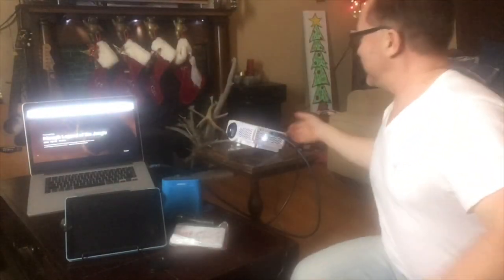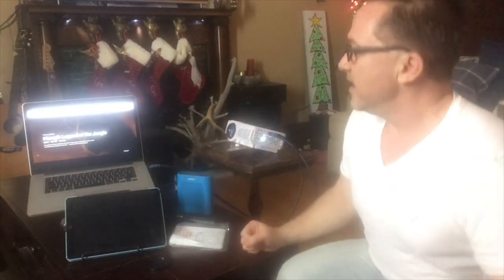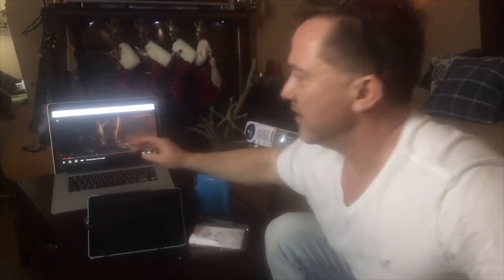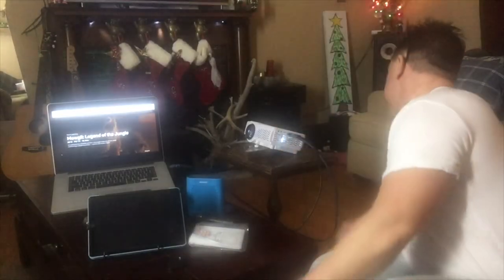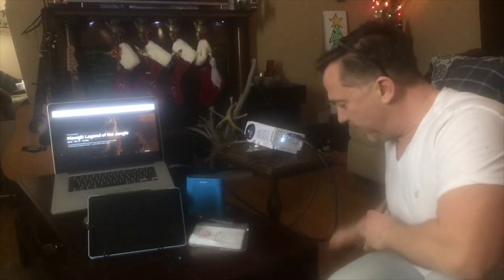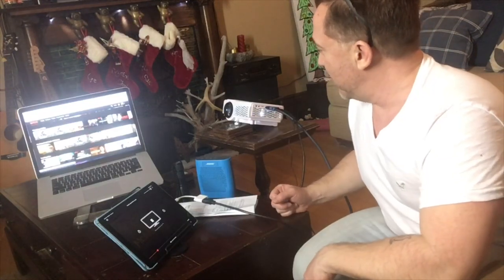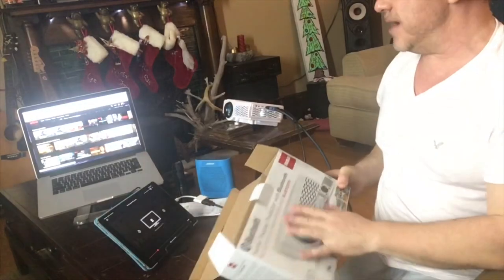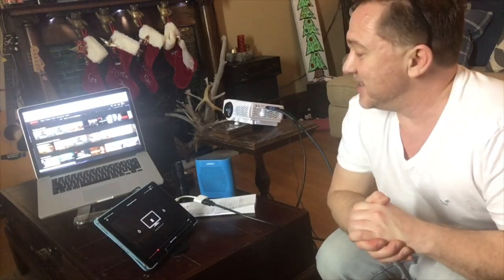RCA Home Theater 1080p Projector with Bluetooth review 2000 lumens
Watch this video where I review the RCA Home Theatre 1080p Projector with Bluetooth and show you how to connect to it with a laptop, iPad or cell phone.  What you also need to know about the Bluetooth connecting to audio devices and the quality of video and audio.  Oh, and the HDMI cable you will have to buy plus an iPhone adapter to HDMI to plug into the projector also!

--- BETTER PROJECTORS ON AMAZON ---

Mini Projector, AuKing 2023 Upgraded 1080P Supported Outdoor Projector, Kids Gift, Movie Projector for Outdoor Use, 50% Zoom, Compatible with HDMI, USB, Laptop, iOS, Android Phone and TV Box

Mini Projector, 1080P Full HD Supported Portable Video Projector, 10000 Lux.
LED Movie Projector for Home Theater

2023 Projector with 100'' Projector Screen, Mini Projector Bluetooth, Latest 7500 Lumens 1080P

Projector with WiFi, 2023 Upgrade 7500L